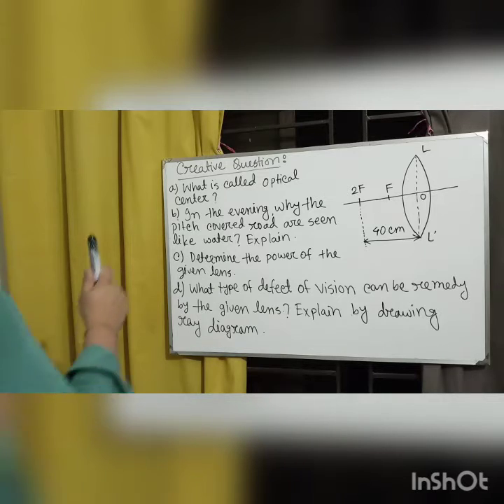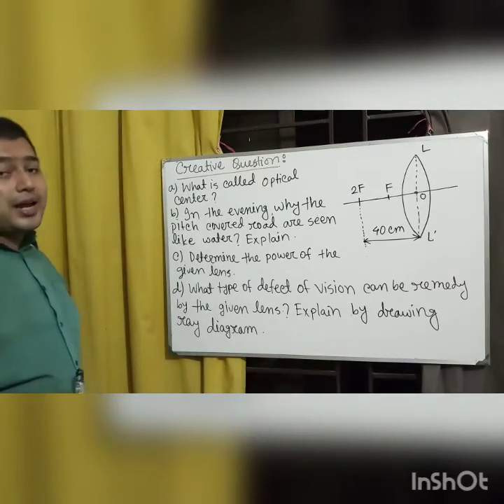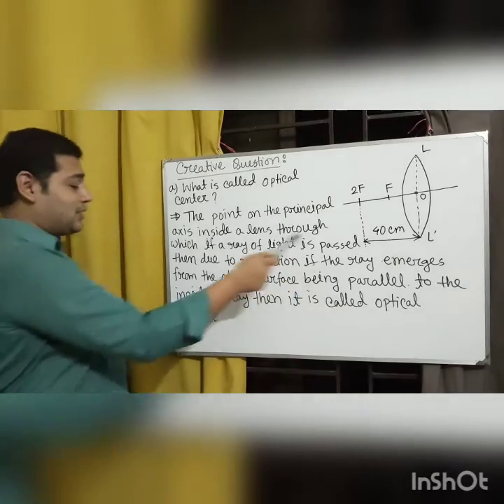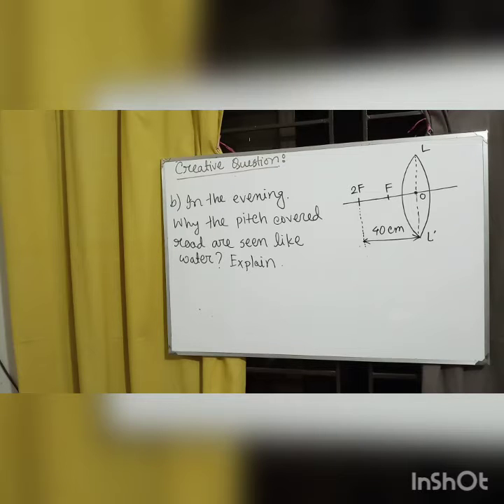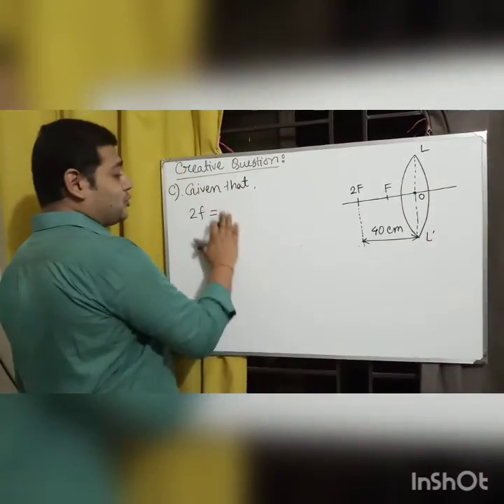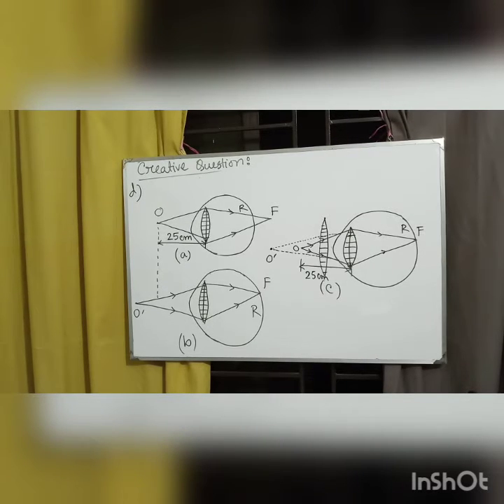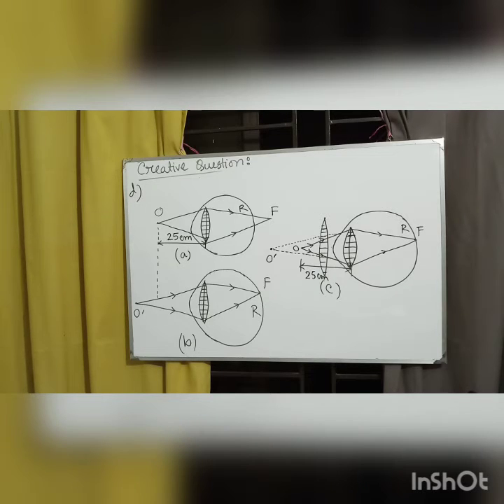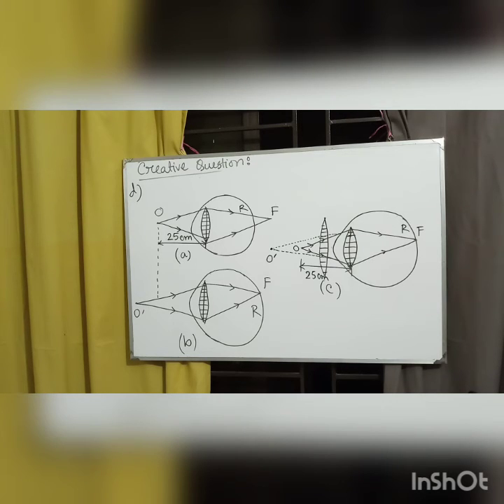Physics Class 9 & 10 (EV) Chapter- 9 [ Refraction of Light ] Lecture - 3